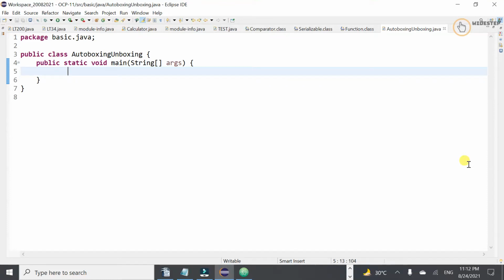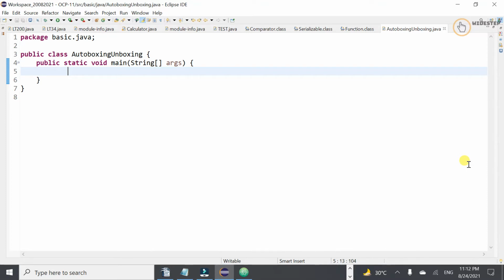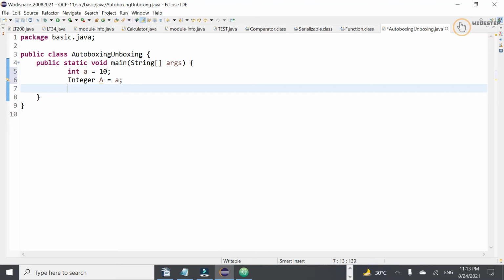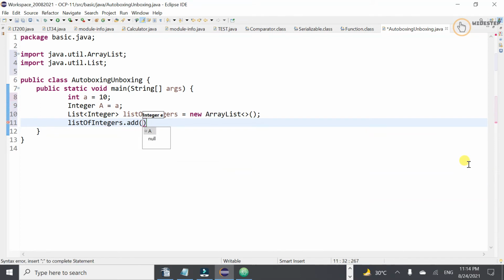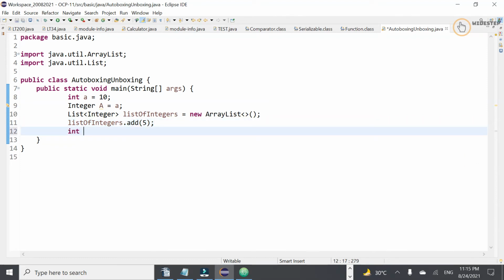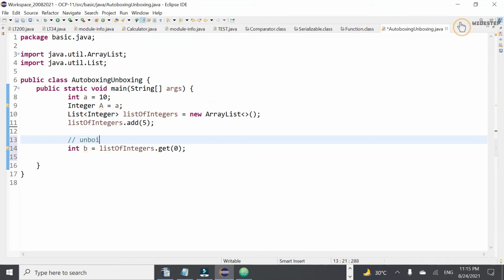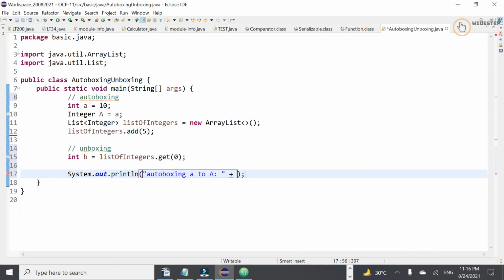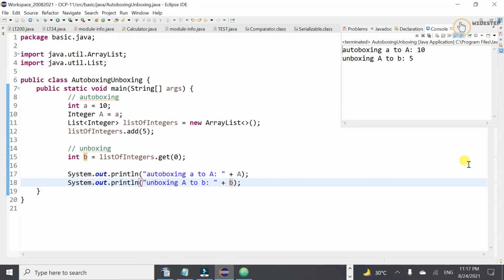Autoboxing and unboxing in Java Programming Language